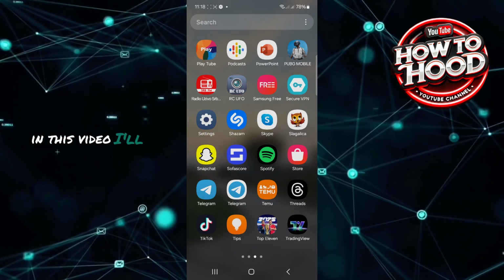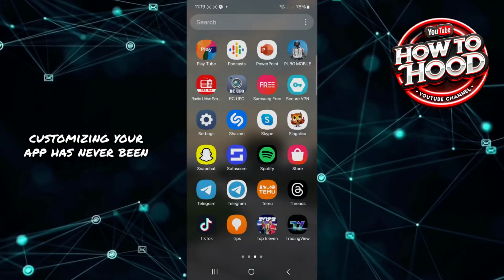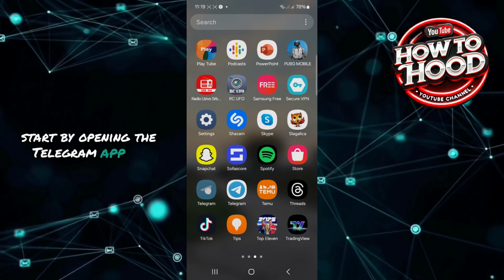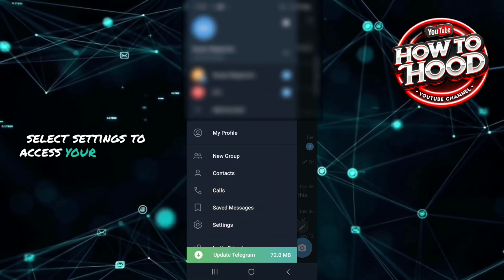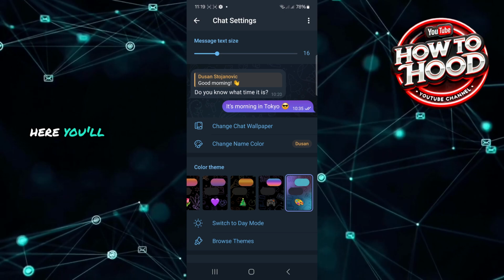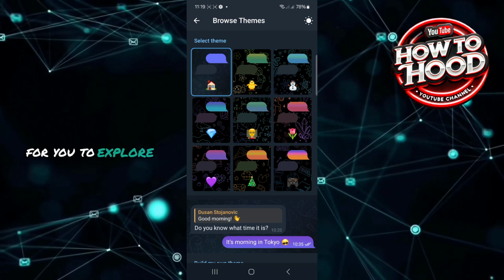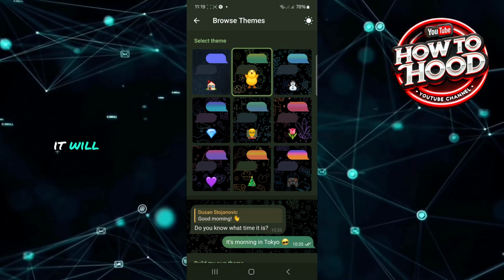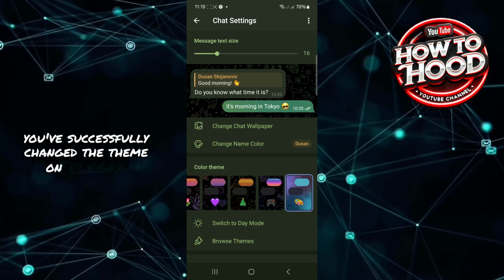How To Change Theme On Telegram | iOS & Android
Customizing the theme on Telegram can enhance your chat experience by allowing you to choose colors and designs that suit your style. Here's a step-by-step guide to changing the theme on both iOS and Android devices.

### Steps to Change Theme on Telegram

For Android:
1. **Open Telegram**:
   Launch the Telegram app on your Android device.

2. **Access Settings**:
   - Tap the **three-line menu** (☰) in the top-left corner.

3. **Go to Chat Settings**:
   - Scroll down and tap **Chat Settings**.

4. **Choose a Theme**:
   - Under the **Color Theme** section, choose from the available themes like Classic, Day, Night, or Arctic.
   - Customize further by selecting different color schemes.

5. **Save Your Selection**:
   - Changes are applied automatically. Return to your chats to see the new theme.

For iOS:
1. **Open Telegram**:
   Launch the Telegram app on your iPhone or iPad.

2. **Open Settings**:
   - Tap the **Settings icon** in the bottom-right corner.

3. **Navigate to Appearance**:
   - Tap **Appearance** from the settings menu.

4. **Select a Theme**:
   - Explore options like Day, Night, or Auto-Night.
   - Customize the theme further by changing the **Accent Color** or enabling **Chat Backgrounds**.

5. **Apply the Theme**:
   - Your selection is saved automatically. Return to your chats to view the updated theme.

### Notes:
- **Auto-Night Mode**: Automatically switches to a dark theme based on your local time or phone settings.
- **Custom Backgrounds**: You can upload images or choose patterns for a personalized chat look.
- Changing the theme is reversible, so feel free to experiment with different options.